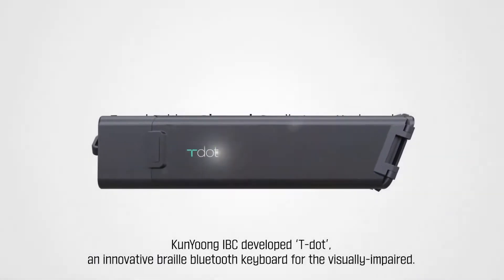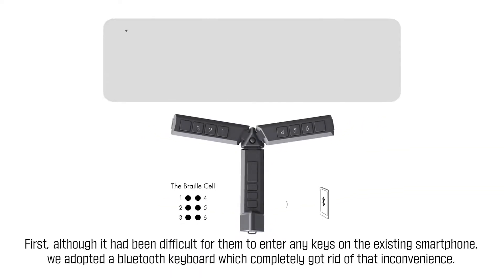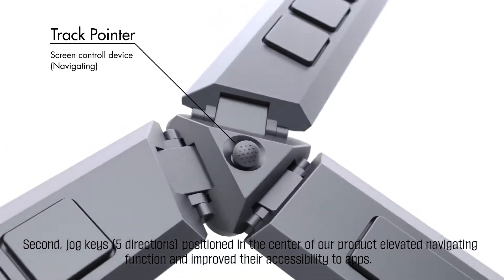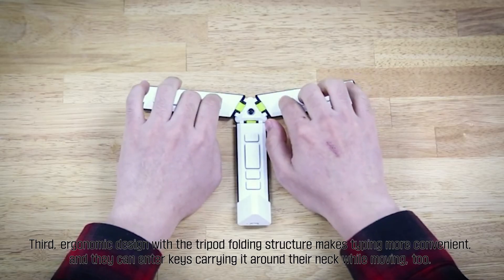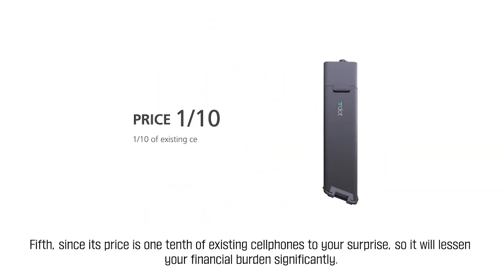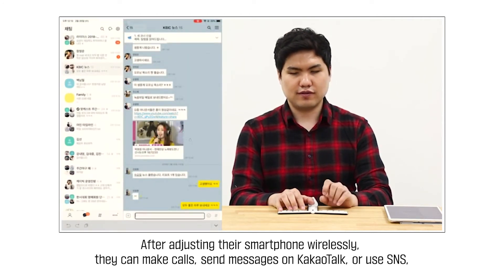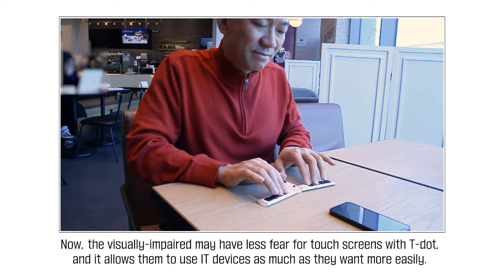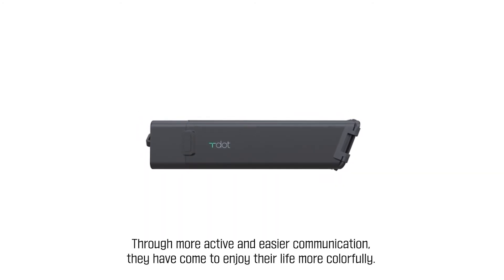Folding type braille keyboard( Tdot )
Braille Keyboard is a braille input device that connects with smartphones via Bluetooth.
Bluetooth Braille keyboard that can control the screen through the keyboard. Input text or screen movements and contents can be heard in human voice.